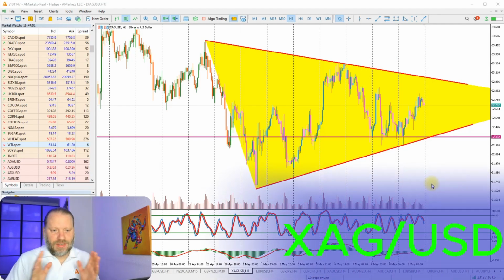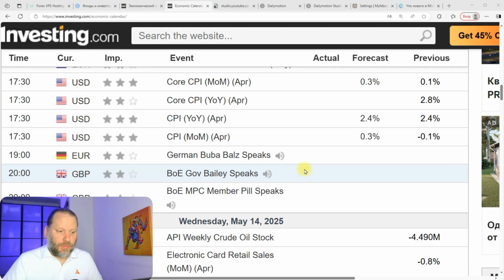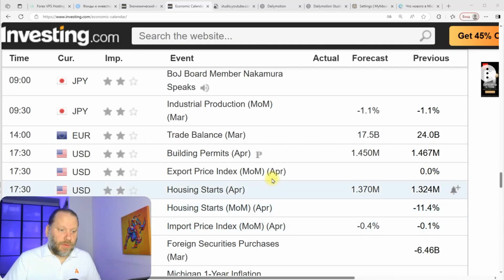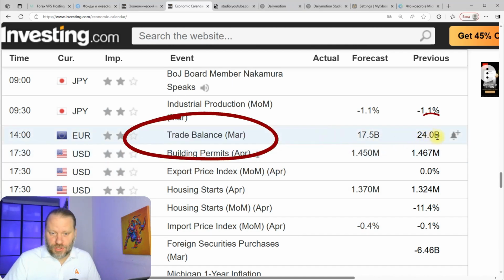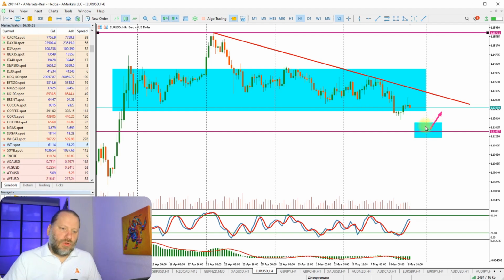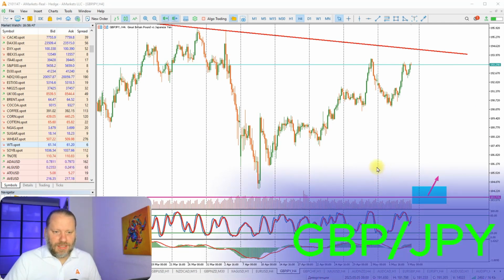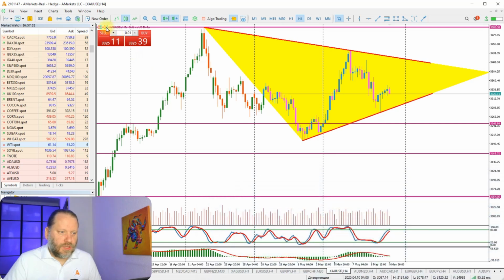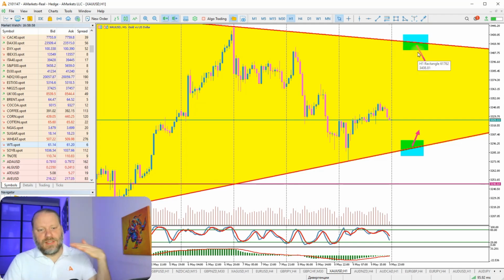Euro Under Pressure: 05/11/25 Market Overview | AMarkets